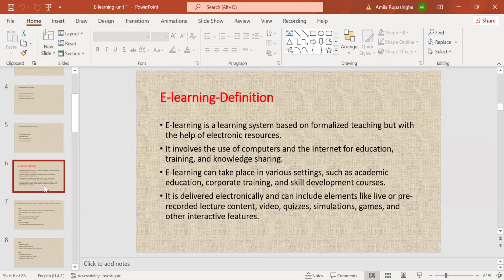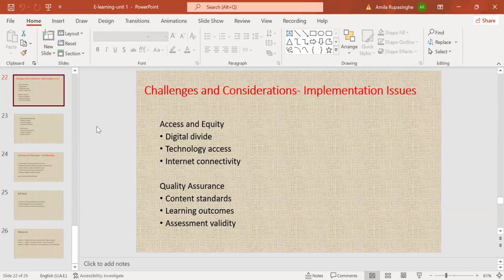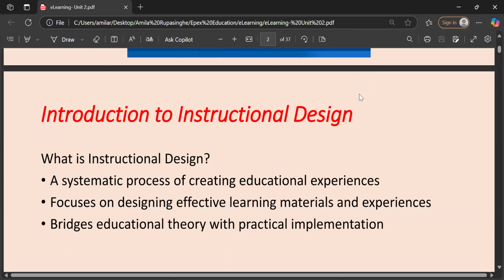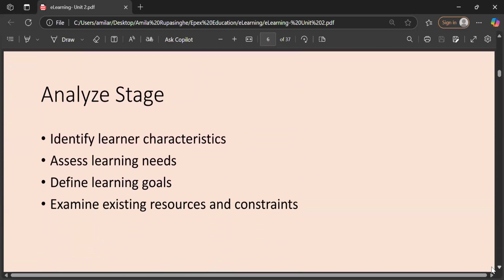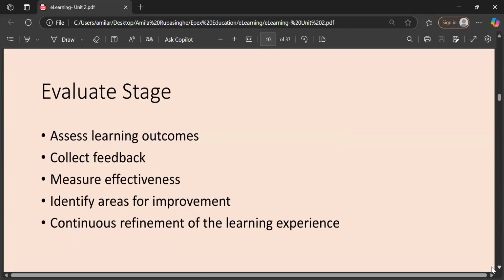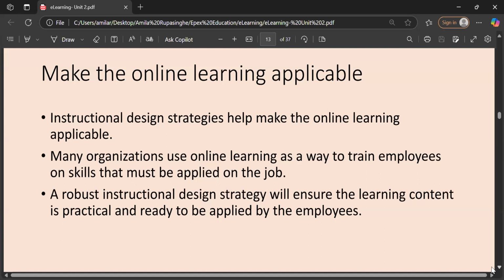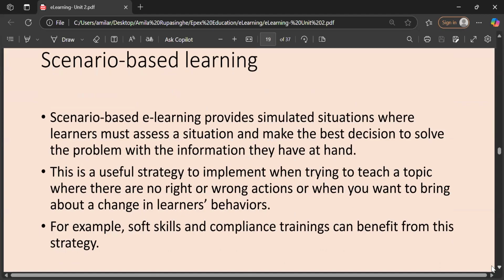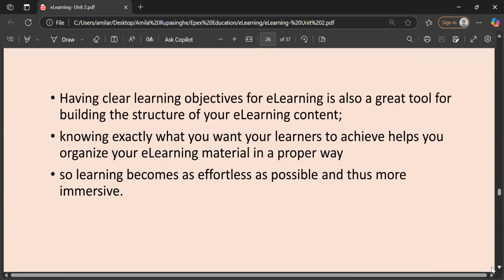E-Learning (BED,PGDE)/EM/24/09 & (BED,PGDE)/EM/25/01 & (BED,PGDE)/EM/25/05 2025-06-13